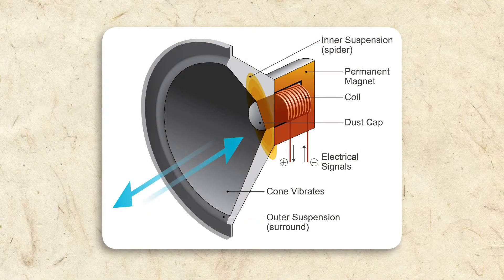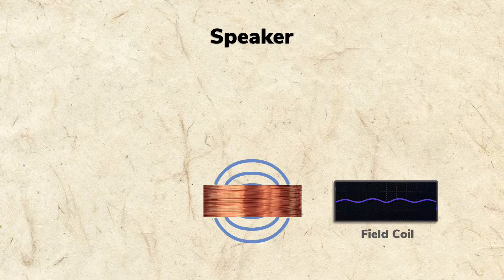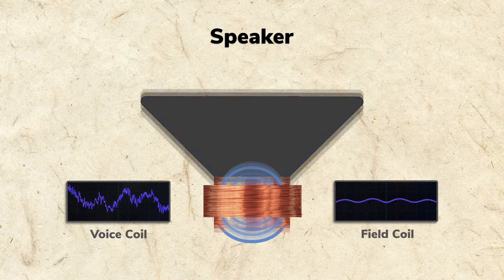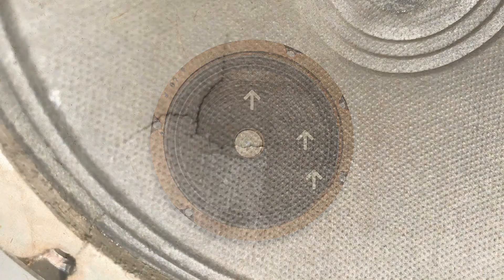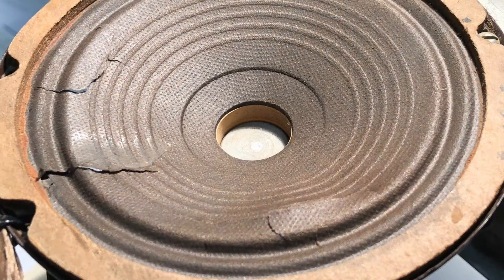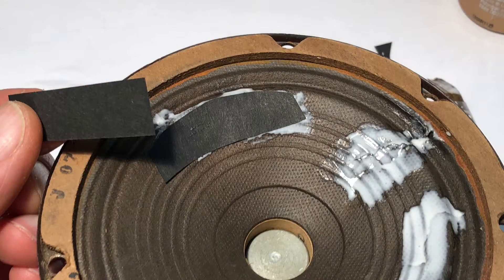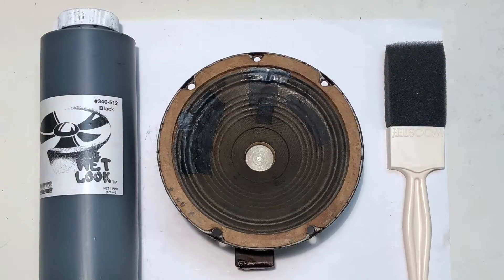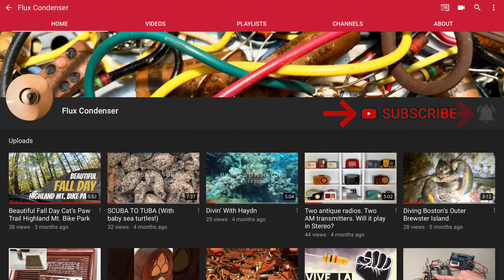How Does a Speaker Work? How Do You Repair a Speaker Cone?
How does a speaker work? How to repair a speaker cone? How to fix a rattling speaker. How to fix a buzzing speaker. What type of glue to repair speaker cone? A cross-section of a speaker shows a magnet, voice coil and cone.

As you learned earlier, the magnet in our speaker is an electro magnet called a field coil. Field coils are seldomly used in modern speakers because we now have non-electrical magnets... Called permanent magnets, that are strong enough to do the job.

A speaker’s field coil is fed a steady current so its magnetic field stays constant.

The voice coil is also an electromagnet, but it’s fed with the fluctuating audio current which creates a fluctuating magnetic field. As the voice coil’s fluctuating field interacts with the steady field from the field coil it begins to move just as two magnets attract or repel, depending on polarity.

The speaker cone is attached to the voice coil and they both move in relation to the audio signal. The moving cone acts as an air pump and generates sound waves that are also in relation to the audio signal. Your ear detects the sound waves and hears the audio signal.

Speaker Cone Repair

Here’s the speaker in our antique radio. Notice the voice coil, magnet pole and cone with its many cracks.

This is a common issue with old radios even ones that aren’t smashed in shipping. Because they’re made of paper, speaker cones are pretty delicate. The high heat coming from the tubes can slowly bake the paper causing it to become brittle and crack. As the cone vibrates, the brittle paper can start tearing itself apart.

Be sure to join me for the next video where I’ll tackle a few wiring repairs, and will test the radio for the first time to see if the restoration was successful.